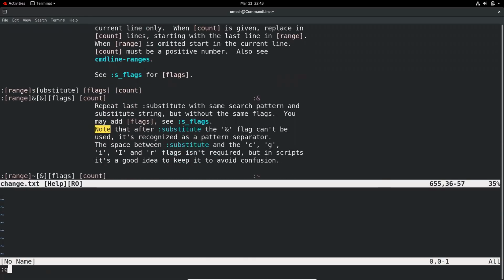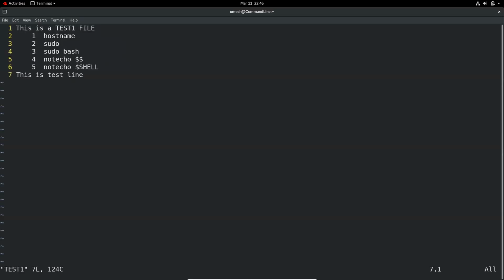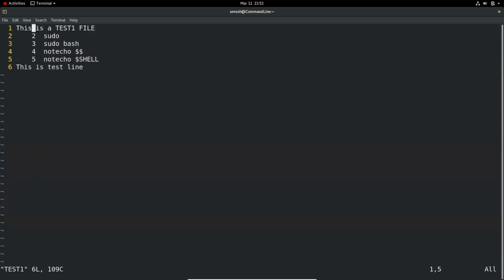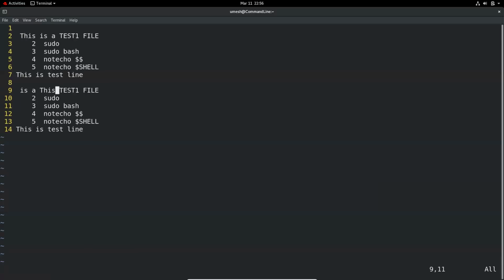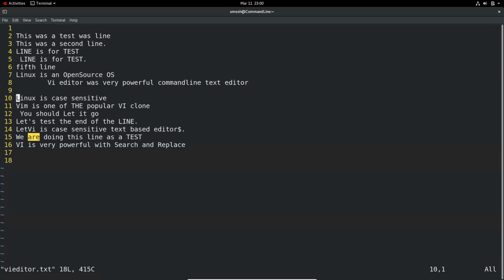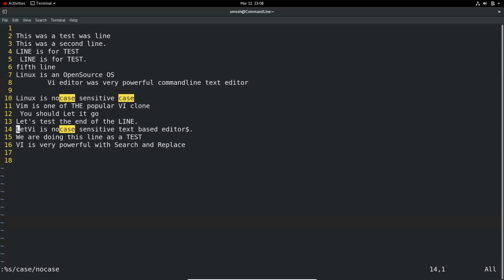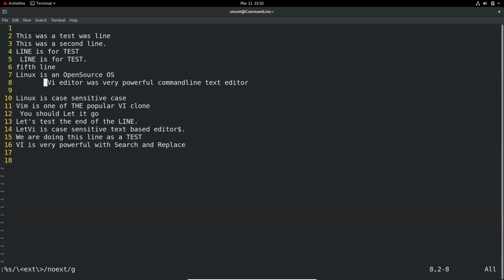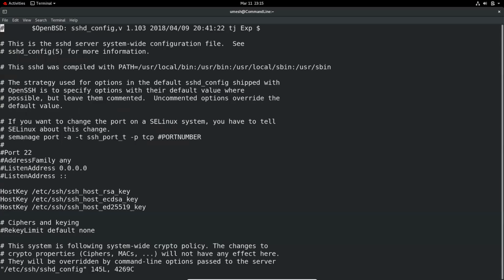005 - How To Use Vi (Vim) : Command Line Based Text Editor For Linux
0:00 Introduction to Vi/Vim
3:42 Three modes of Vi (Input, Command and Ex)
17:55 Search and Replace feature of Vi

In this video, we will look into the Vi (Vim), one of the most common and powerful TextEditor in Linux. We will practice some of the most useful commands in Vi which include delete characters, words, lines, search for words in lines, copy multiple lines and paste it, work on multiple files at the same time and call them using buffer number, copy and paste lines between multiple files, search words (with and without case sensitivity) and search and replace words using substitute command. We will also look into one of the use case of Vi search function for system admins.

I forgot to mention couple of commands in the video which I think would be helpful and worth mentioning here.

In Command mode

I (uppercase i) It will insert at the beginning of the current line (where cursor is)
J (uppercase j) It will join the current line with the next one (move next line up)

In Search and Replace

The dot ( . ) character indicates the current line and the dollar sign ( $ ) indicates the last line. So, to search and replace a word from current line to the last one, you would need to type following.
:.,$s/find_word/replace_with_word/g